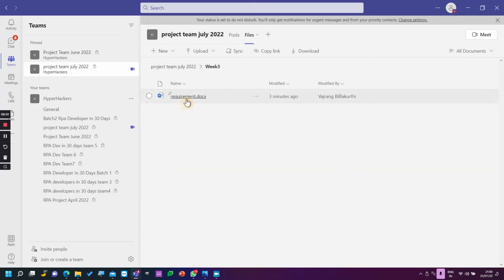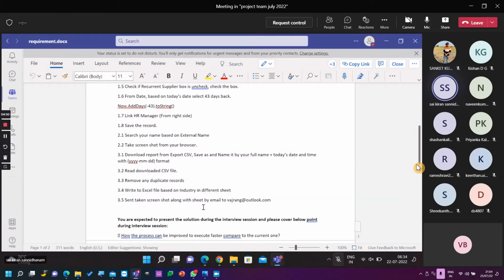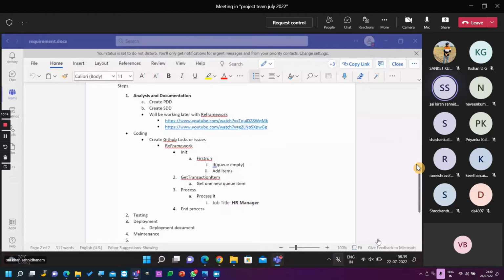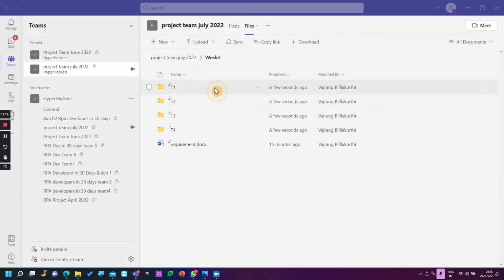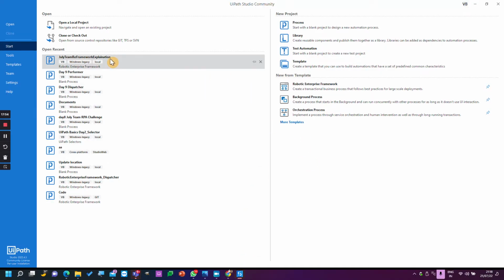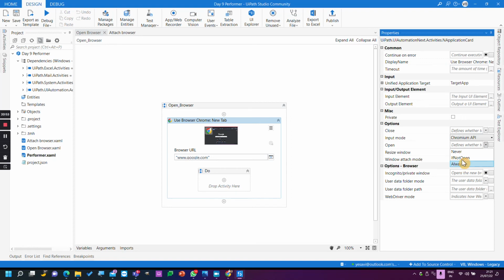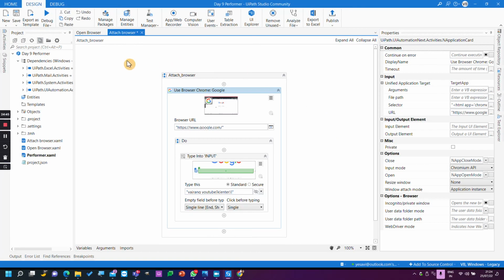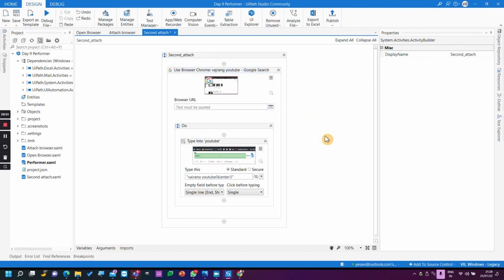UiPath training in 30 days UiPath developer in 30 days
New Project and teams assignment

Supplier change management project assigned

How to work with attach browser